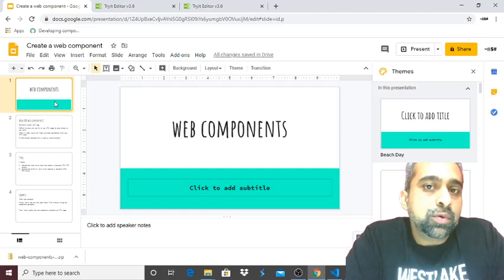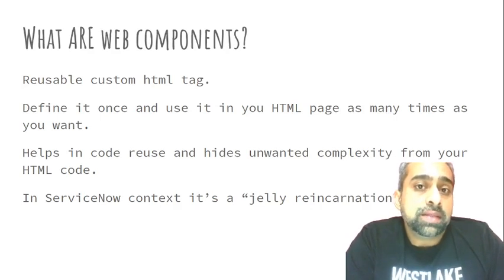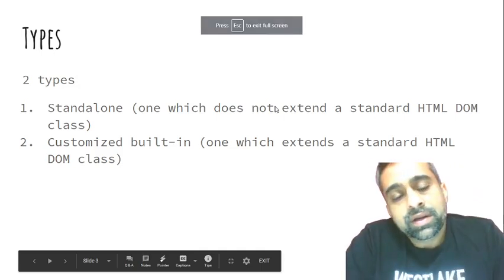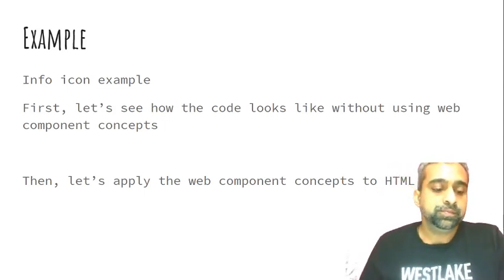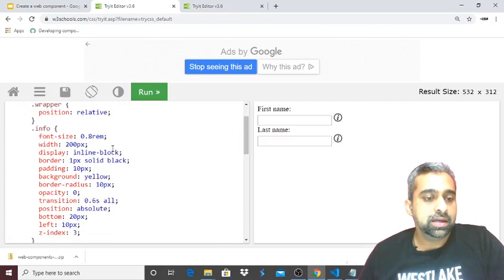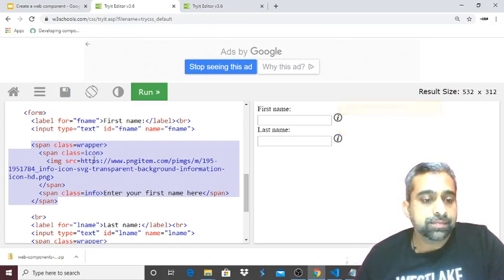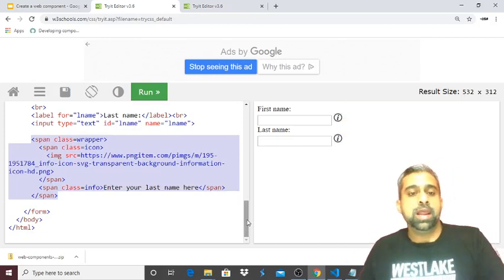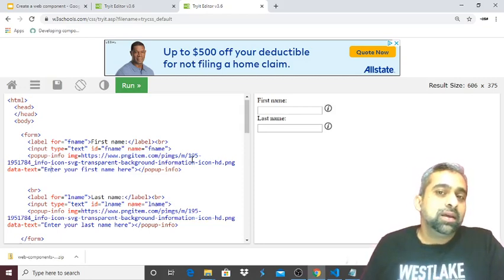ServiceNow Orlando - Now Experience UI - S1:E3 - Introduction to Web Components